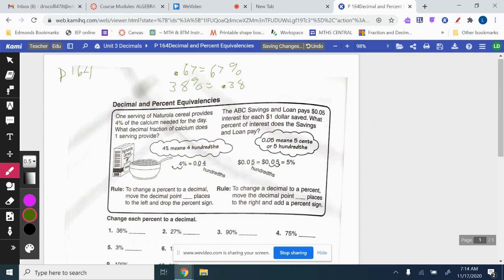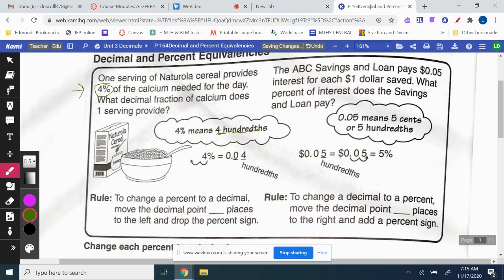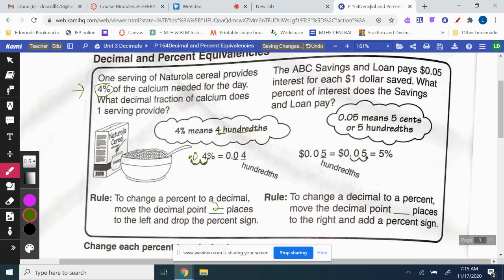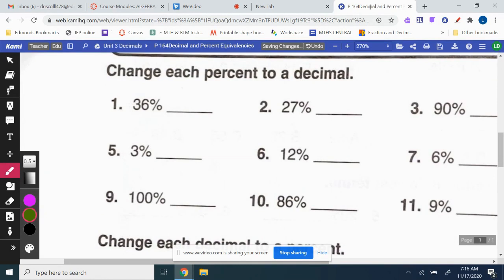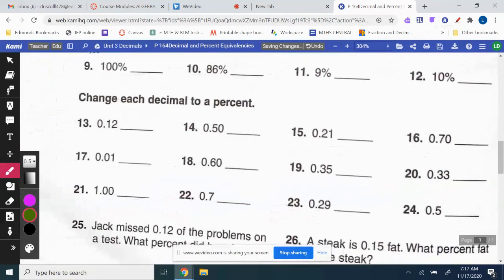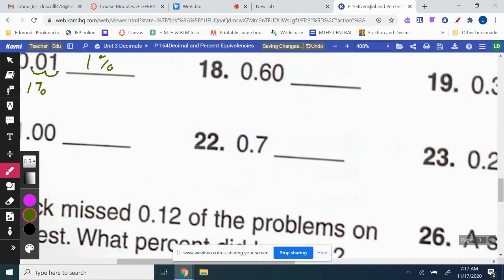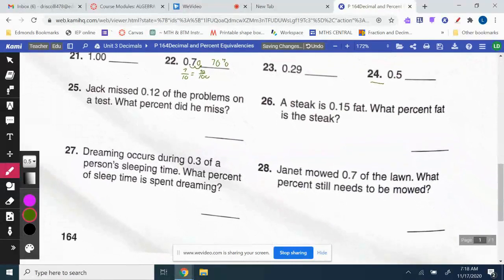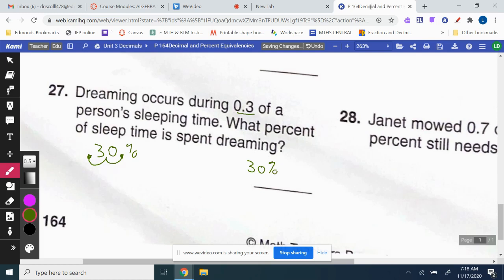P 164 Decimal and Percent Equivalencies